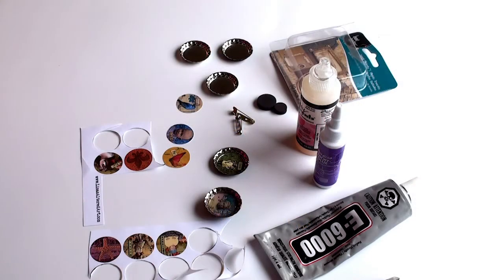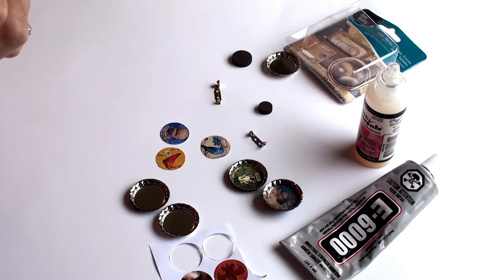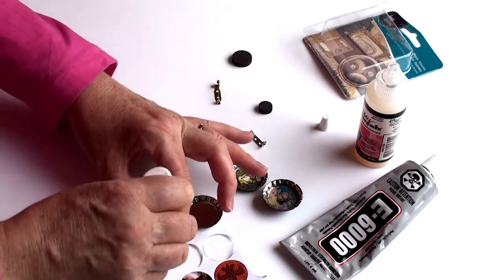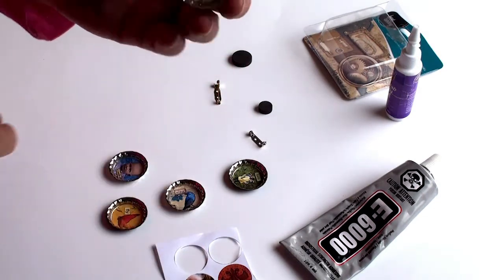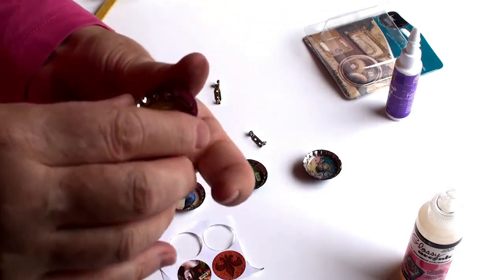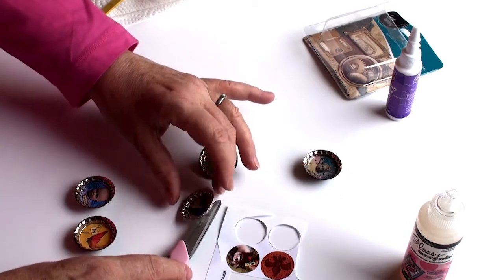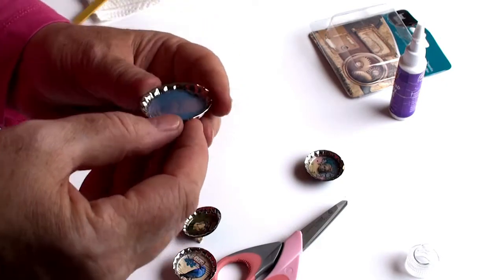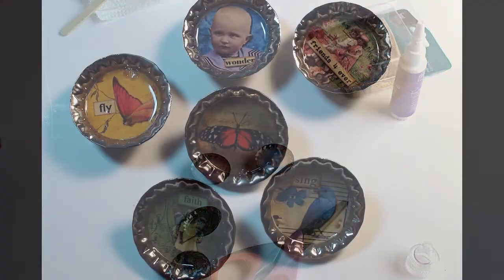DIY: How To Make Altered Bottle Cap Brooches And Magnets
How to decorate bottle caps and turn them into brooches or magnets.